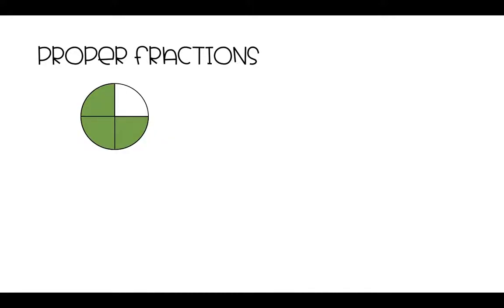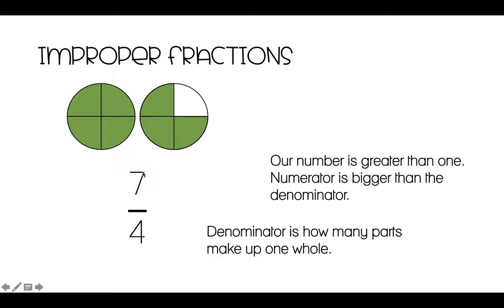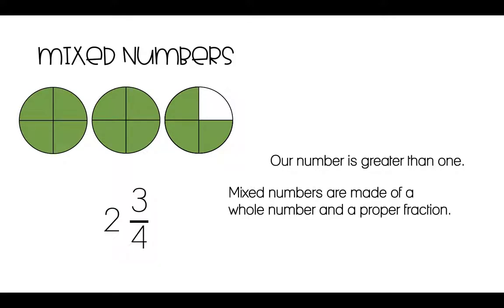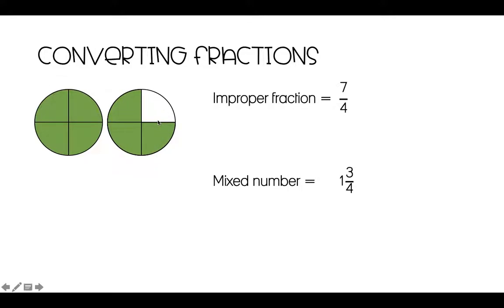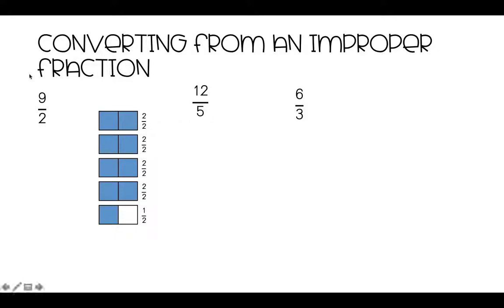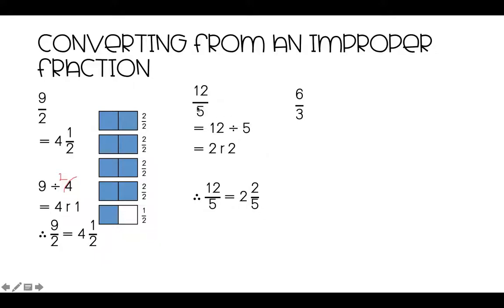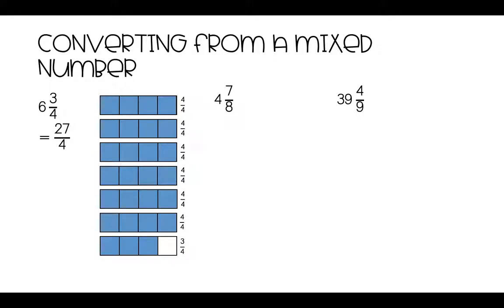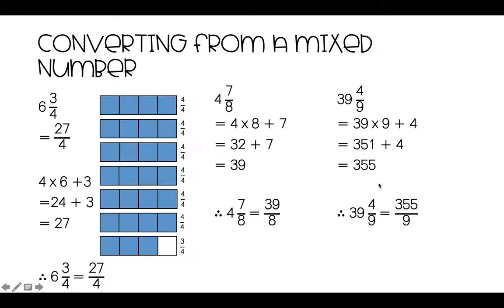Types of fractions